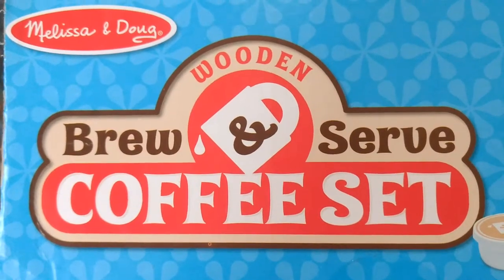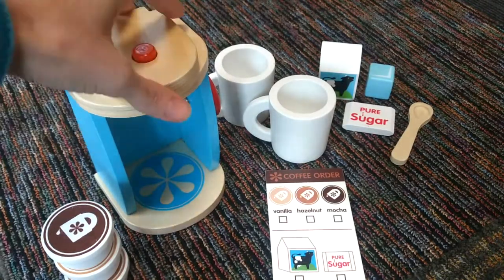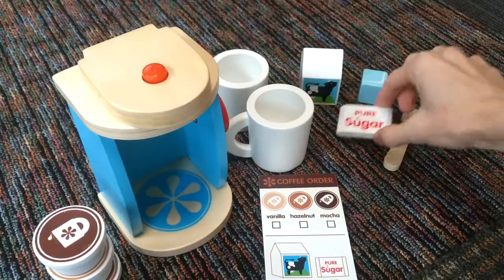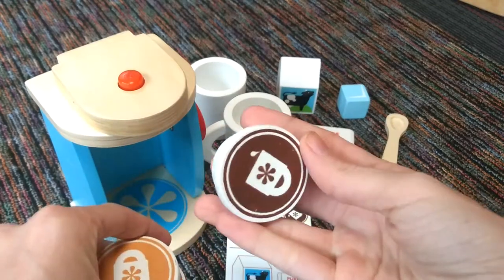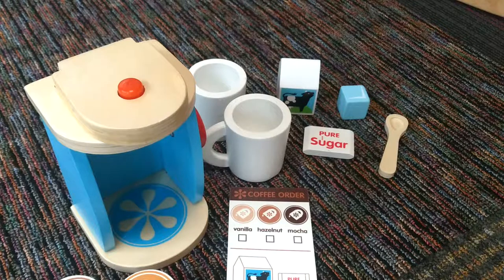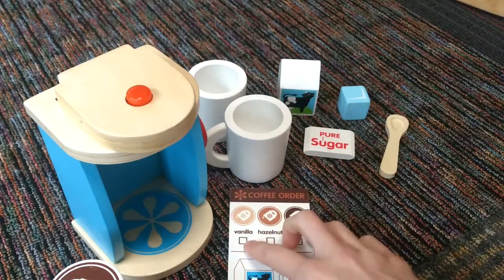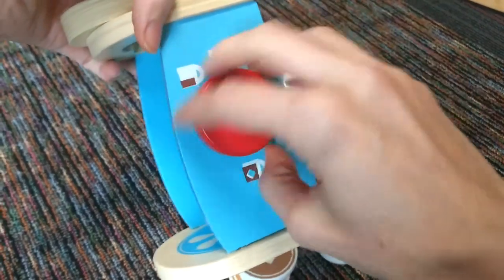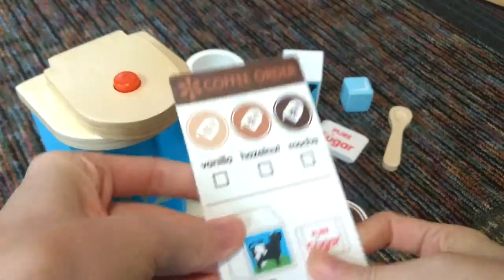Melissa and Doug Brew & Serve Coffee Set Review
A video review of the Melissa and Doug Brew and Serve Coffee Set.